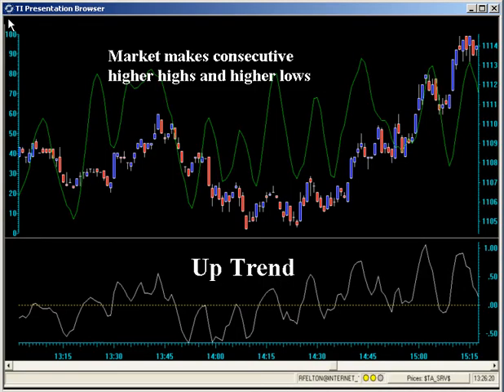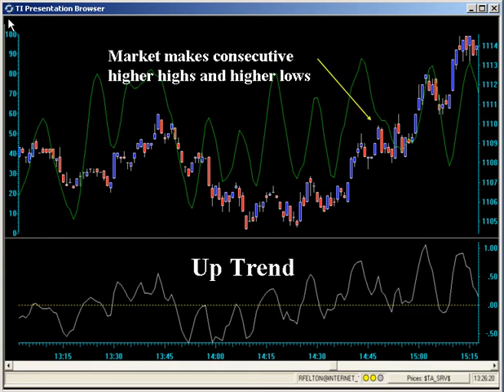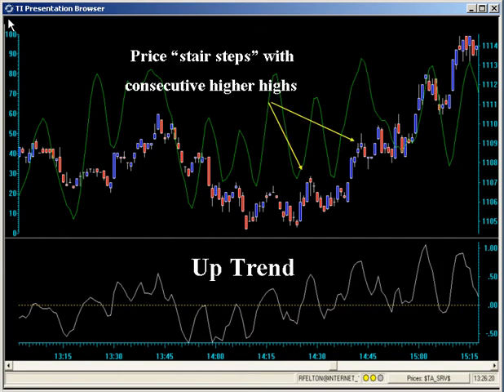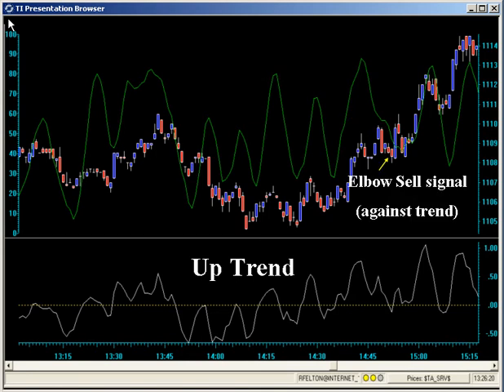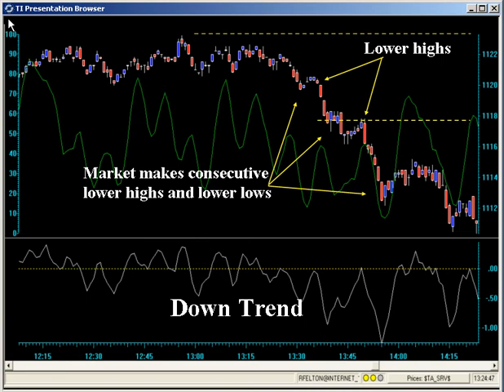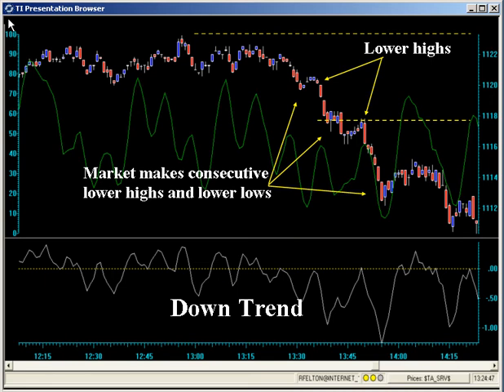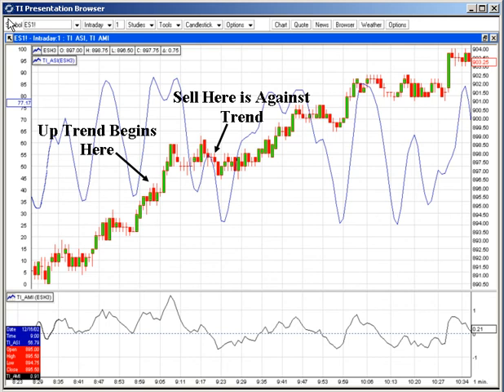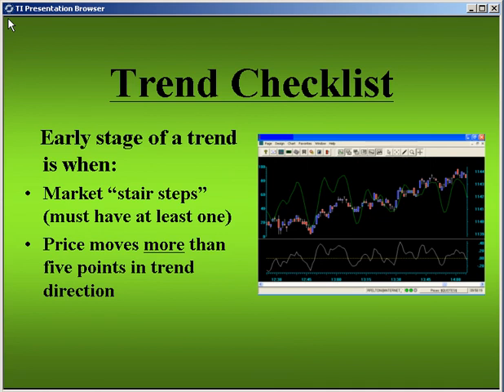T I Online Course 15 The Trend.avi